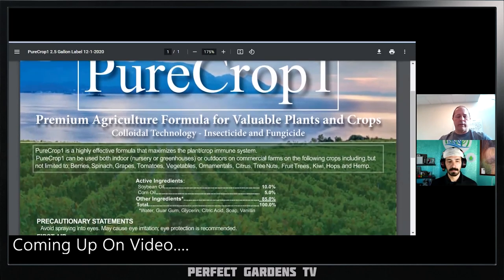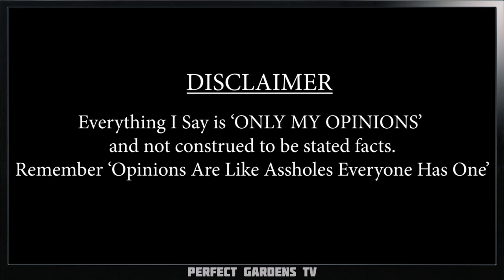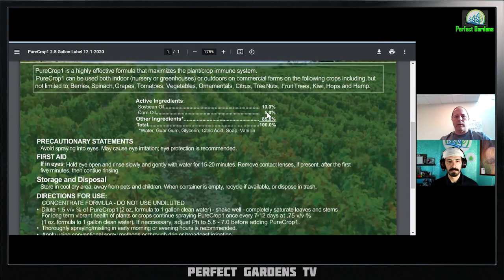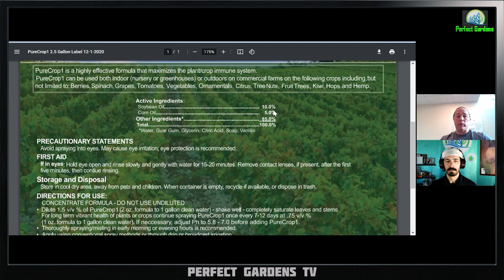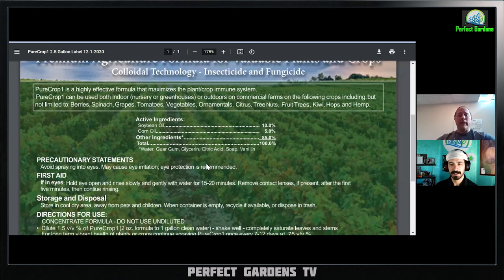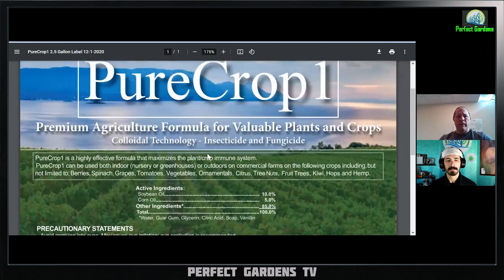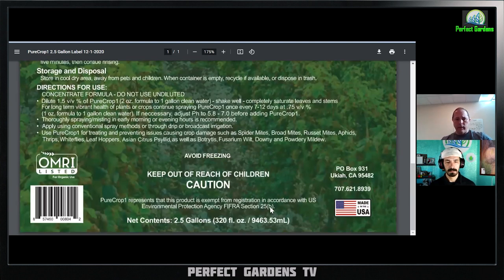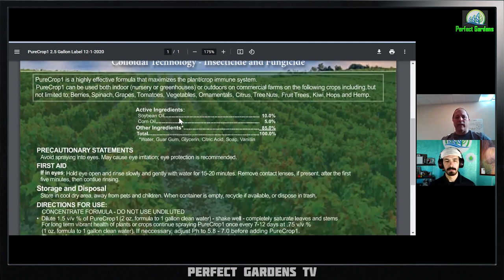What is Purecrop1 an insecticide or fungicide spray?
What is purecrop1 insecticide fungicide spray?

Chapters:
00:00 Coming Up On Videos
01:00 Introduction
02:10 Organic Shield
02:44 Pure Crop One
03:45 Soybean Oil And Corn Oil
04:27 Glycerin
05:05 Fatty Acid
06:24 Citric Acid
08:58 Cannabis Plant
09:48 Phytotoxicity